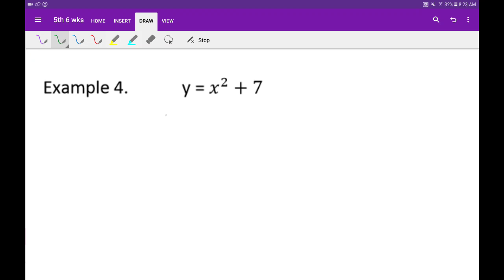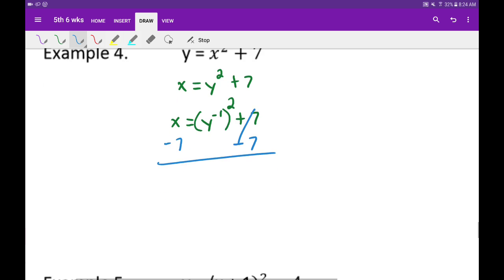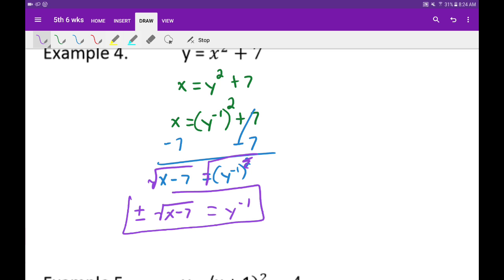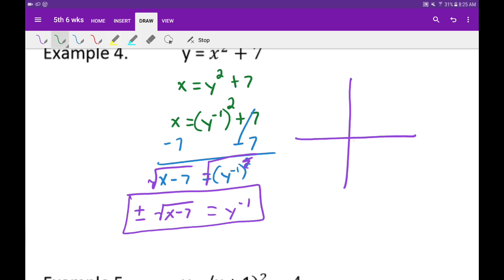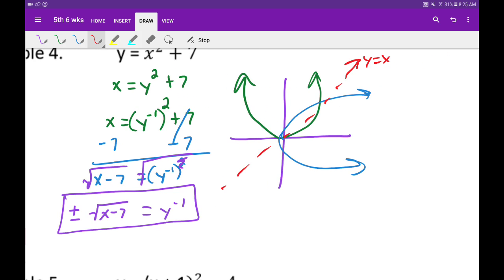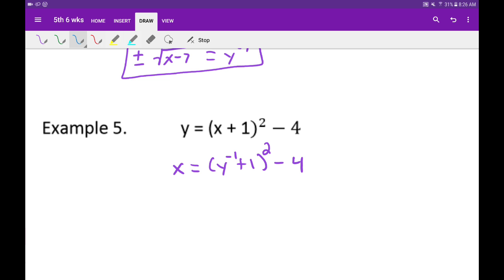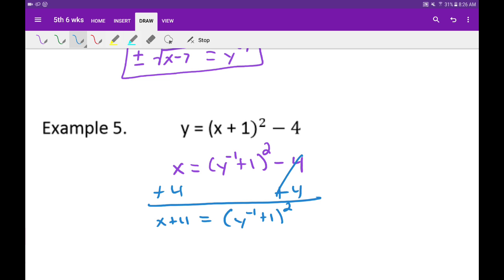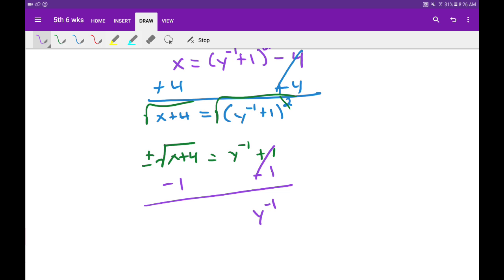Finding the Inverse of Quadratic Equations